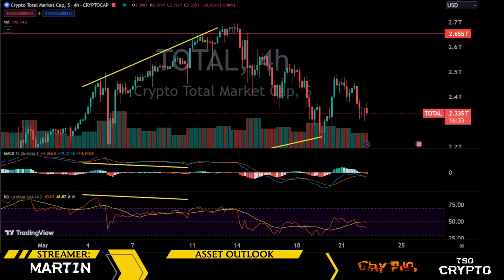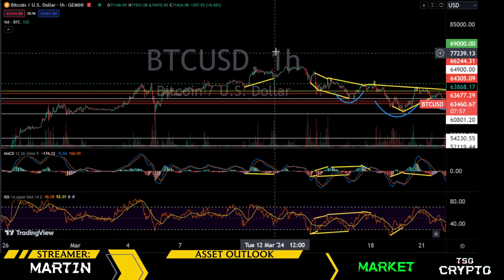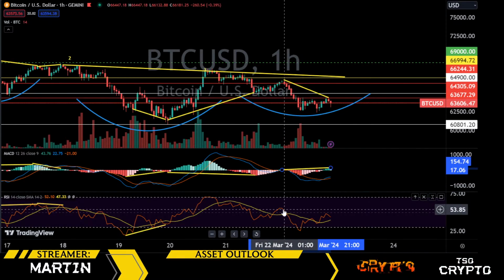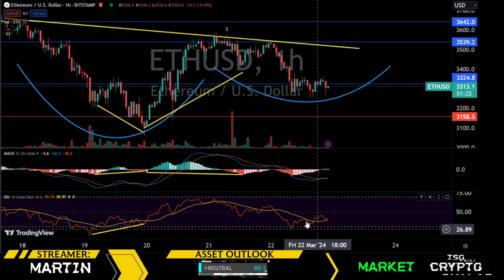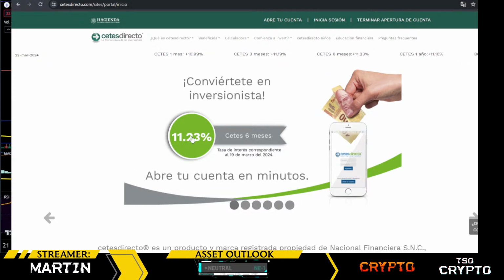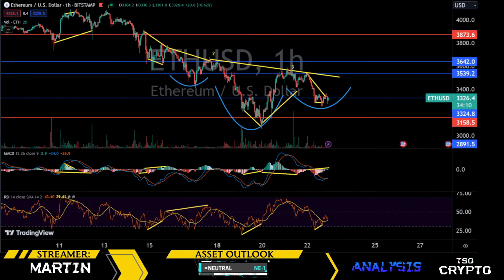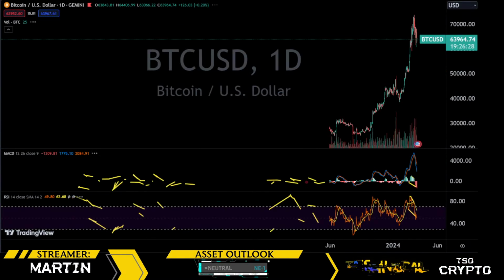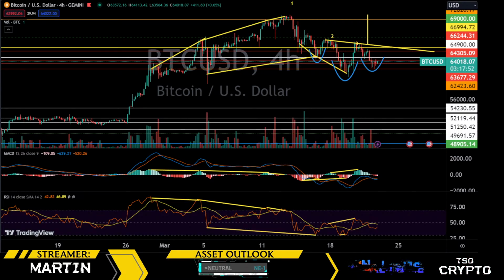Bitcoin 3 Falling peaks? - Technical Analysis Crypto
Bitcoin Inverse Head and Shoulders - Technical Analysis Crypto

TSO Crypto here, In this YouTube Video we will be looking at the markets as we attempt to determine if Bitcoin is forming a 3 falling peaks on the 4 hour chart, we will also look at Ethereum and other alts. Watch this video for my Technical Analysis on the already mentioned coins and more.

COIN/ASSET REQUEST

To request analysis for a coin or asset please @The State Of Crypto $(coin/asset)/(trading pair if applicable) (EXCHANGE)

TIPPING

If you want to send a Tip to the Streamer, use the following links:

*Make sure you enter your username otherwise you will show up as an "Anonymous" donor.

This message will not show up through stream elements.

based on your knowledge, experience, and risk as a trader. Trading in any market contains a high degree of risk. It is possible and EXTREMELY likely that you will lose some if not all of your initial investment. We are not a licensed financial planner or adviser. If you are unsure of anything in the financial market, always seek advice from a licensed financial planner or adviser. Any and ALL content published by The State of Crypto should be NOT be considered financial advice. Invest at your own risk and as always, do your own research!